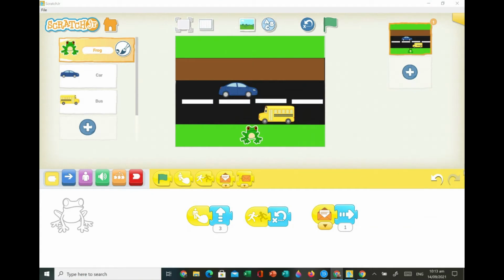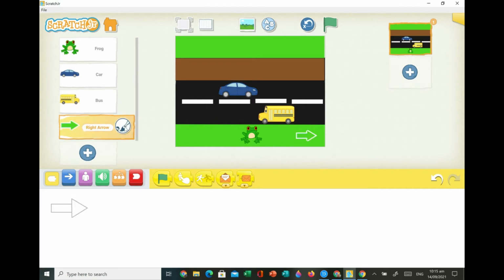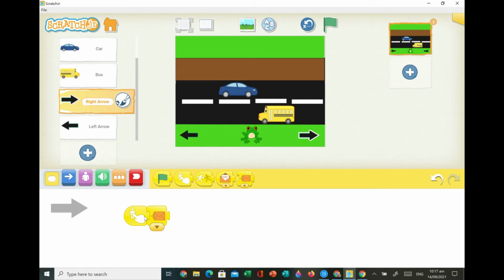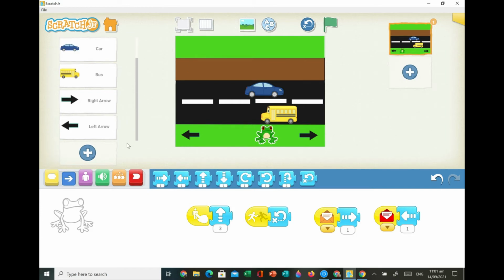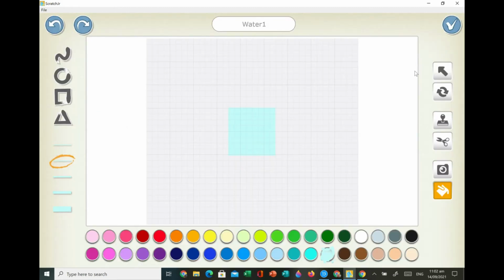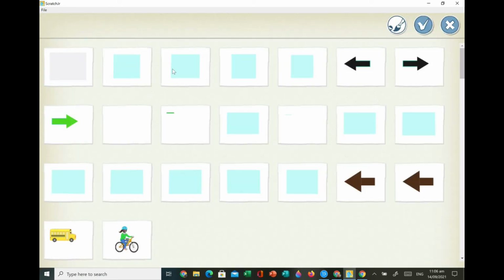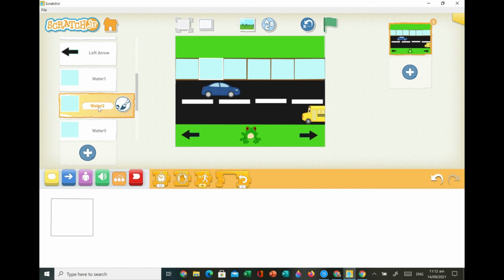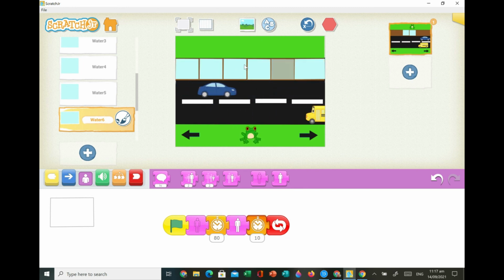Two Minutes of Tech Episode #9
ScratchJr Game - Frogger part3
Special characters - Arrows and Water